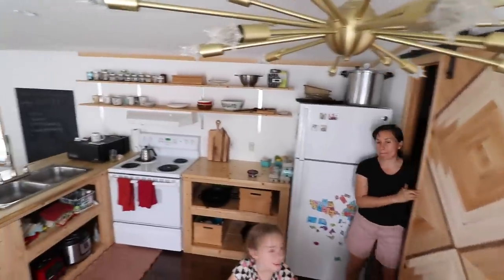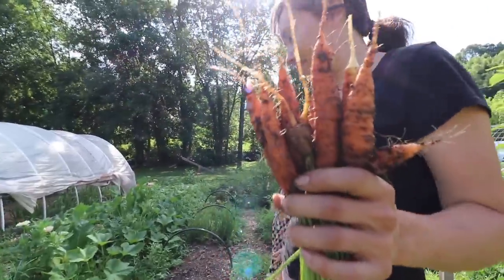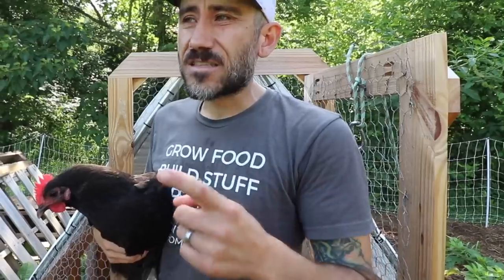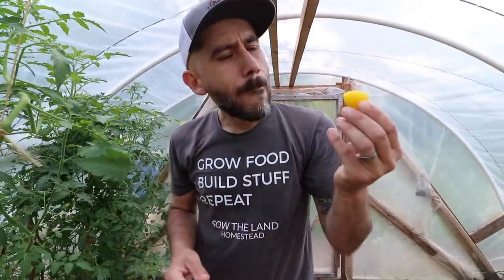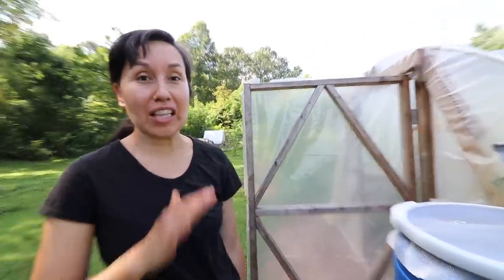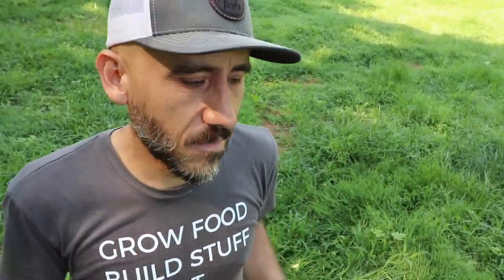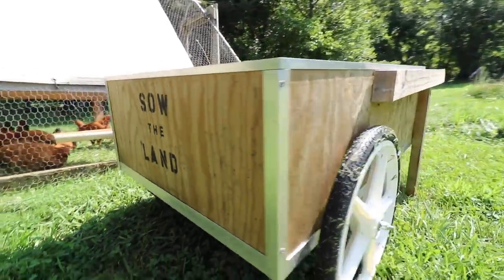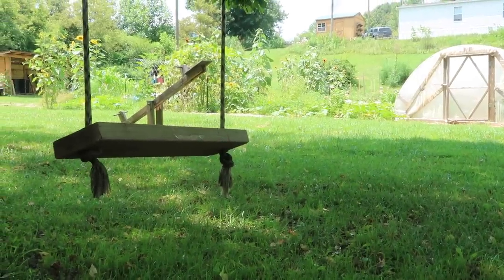1.5 Acre Homestead TOUR!! (homesteading family)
We give you a tour of our 1.5 acre homestead. We left the Los Angeles area to homestead in the mountains of North Carolina. We give you ideas on how to set up your homestead and how a small homestead can work for you.

To Send Us Something from our Amazon Wishlist: